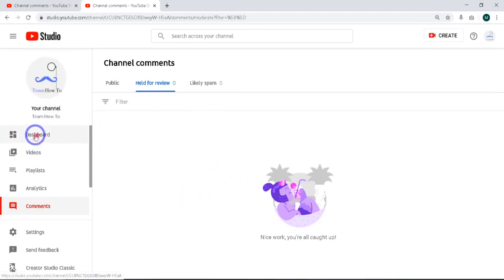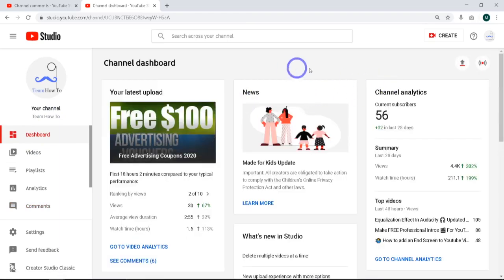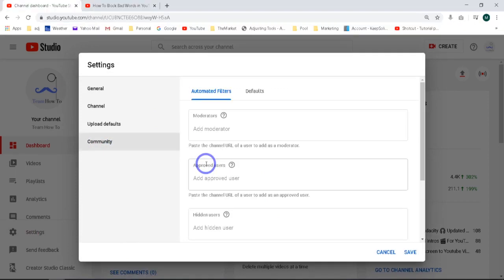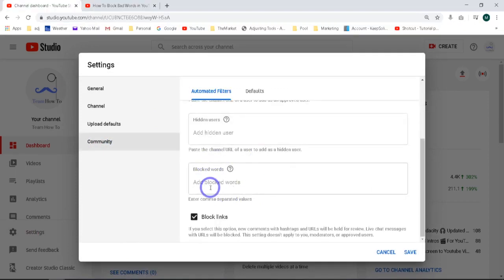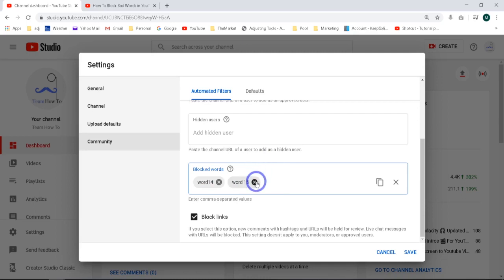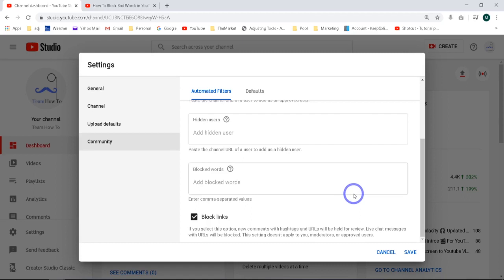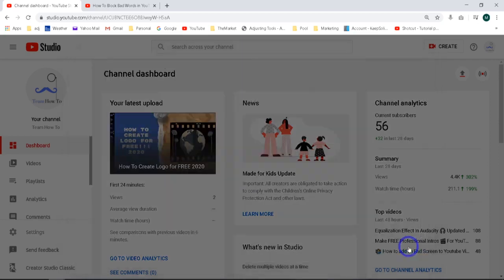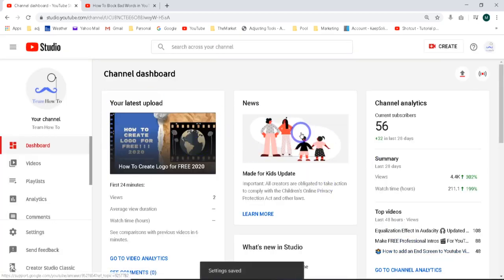Block Bad Words On Youtube 🤐 Ban Offensive Words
In this Video I will be to showing how to block bad or offensive words from the comments of your youtube videos.

You can ban words that you don't want to allow people to use. You will have the opportunity to approve them if you choose but they won't be posted without your approval.

I was not comfortable linking directly to the list from a youtube video since every word in the list is not suitable for kids.

Get more videos tutorials on how to make your videos look and sound better at our channel.